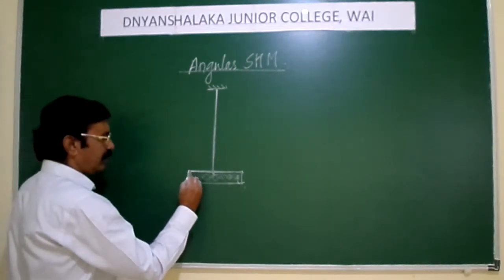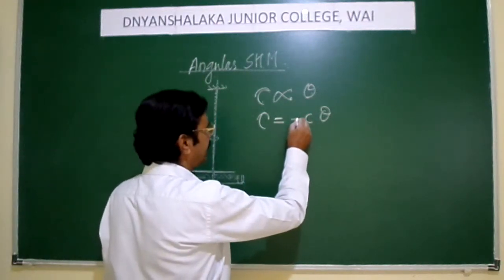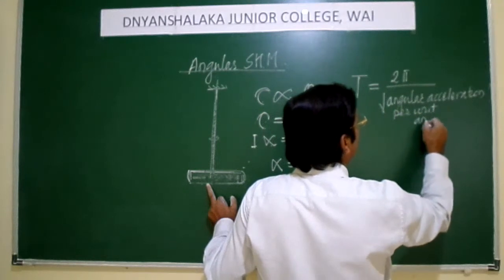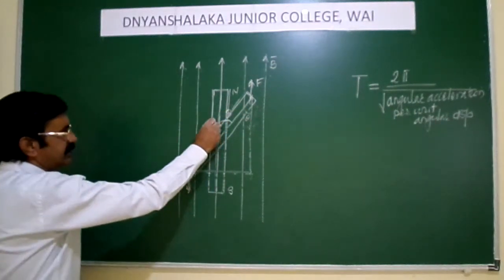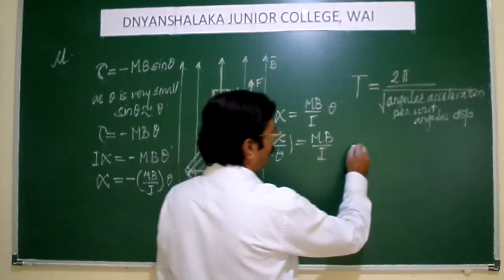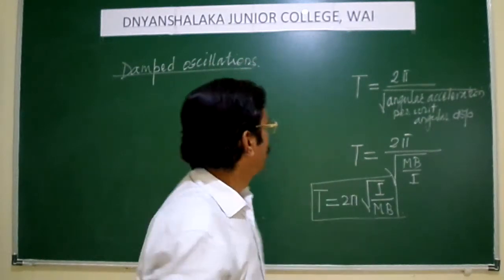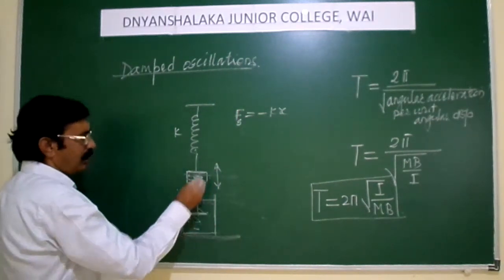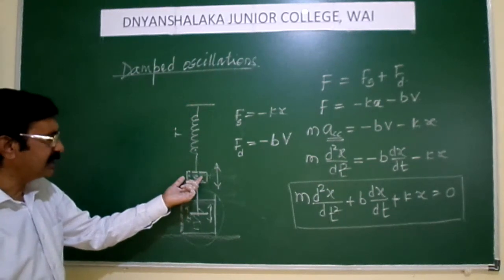Oscillatory motion 10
Oscillatory motion -
Angular Simple Harmonic motion-
The torque acting on the oscillating magnet in external uniform magnetic field is directly proportional to the angular displacement and the direction is opposite to it.